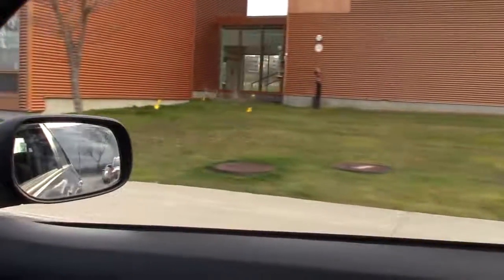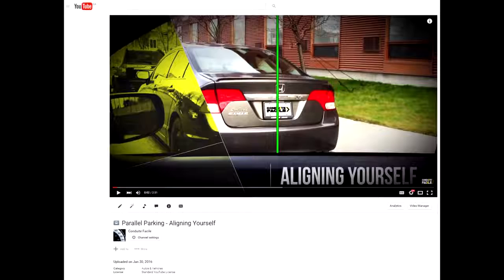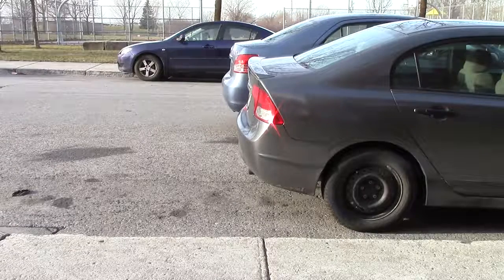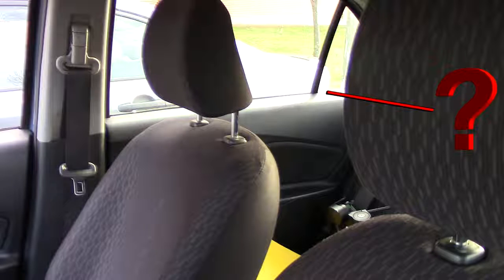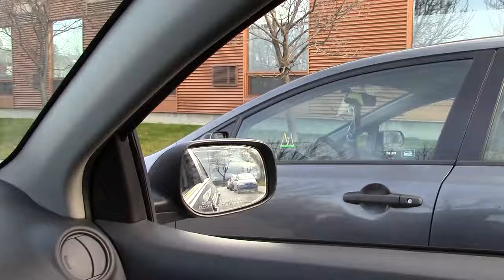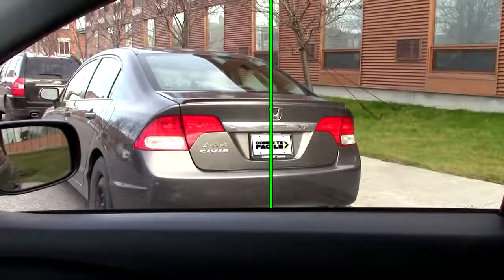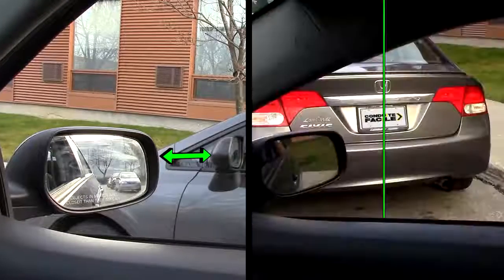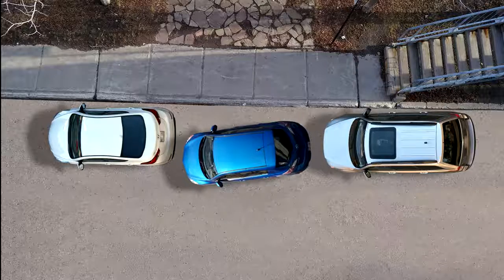Parallel Parking Aligning Yourself Properly